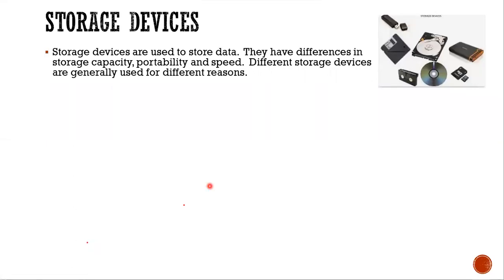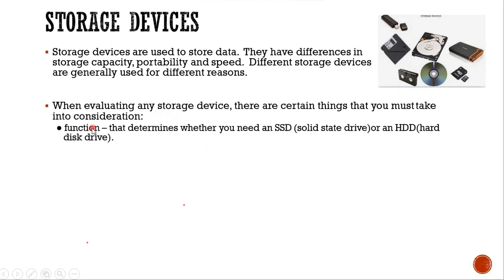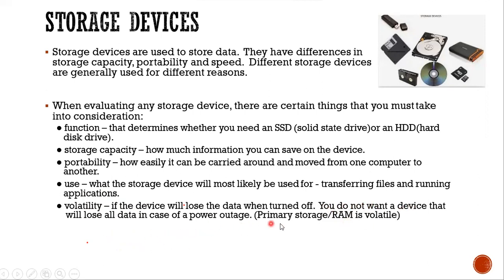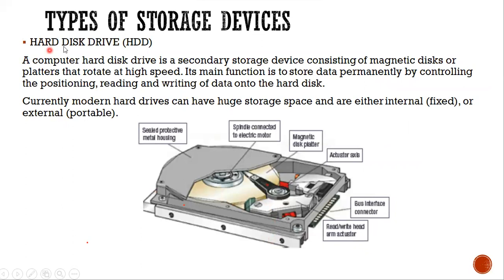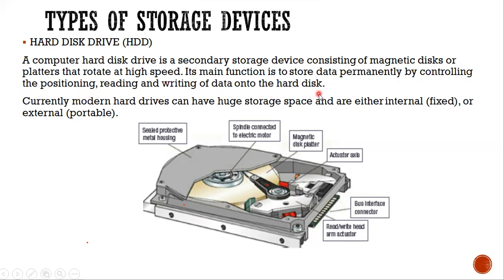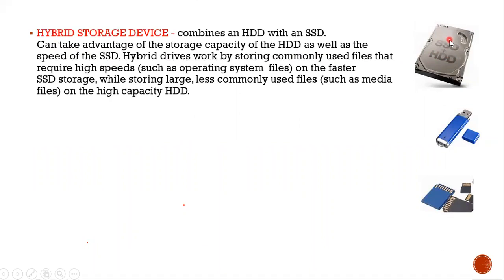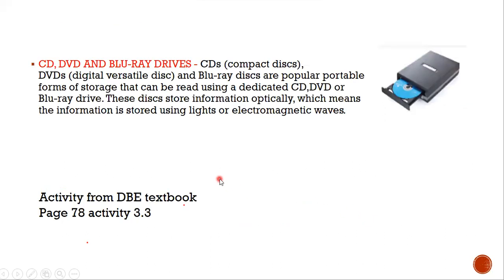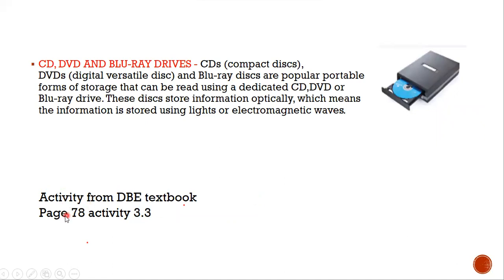Basic Concepts of Hardware Storage devices IT Grade 10 Term 2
Basic Concepts of Hardware Storage devices InformationTechnology Grade 10 Term 2